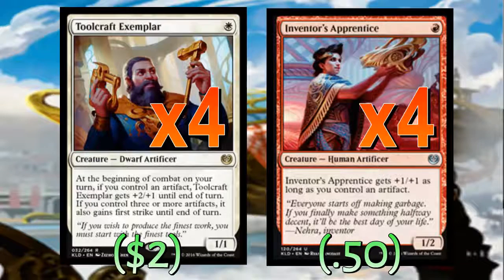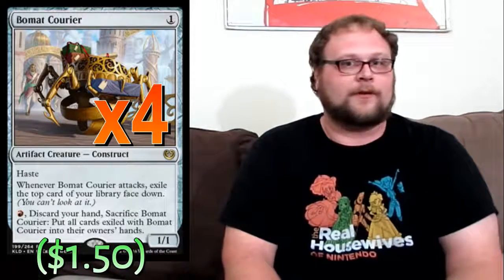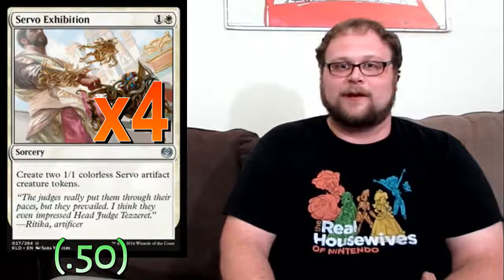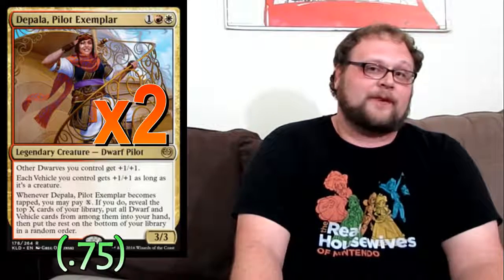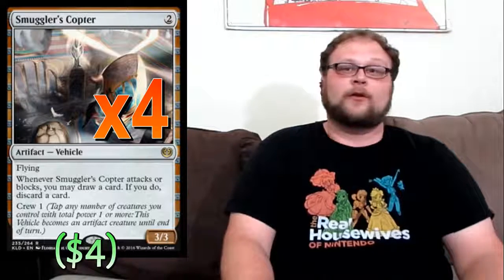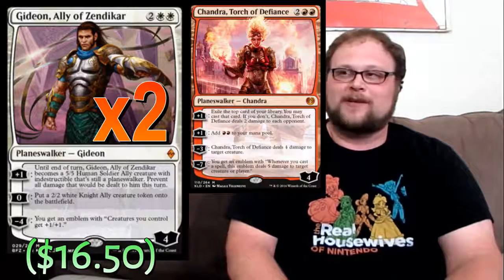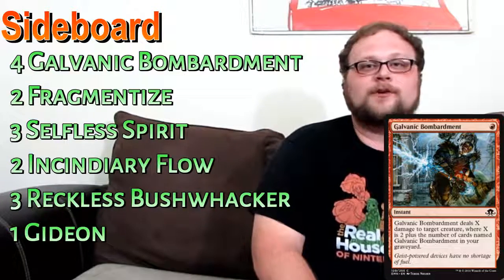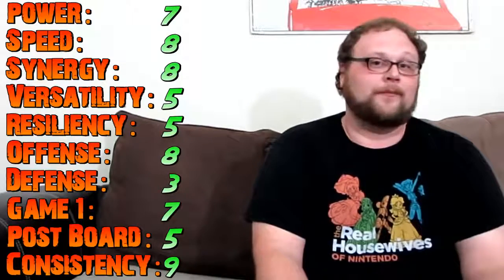Mtg new | MTG Deck Tech: R/W Vehicles in Kaladesh Standard!